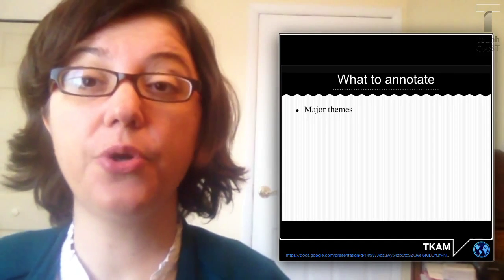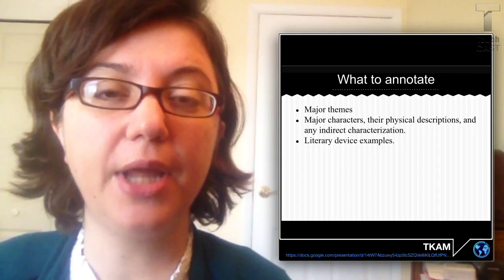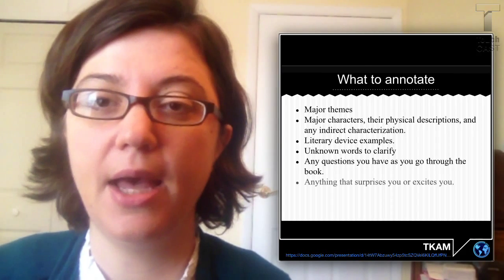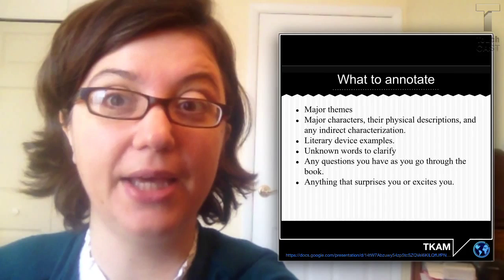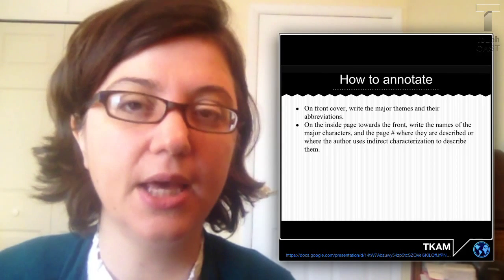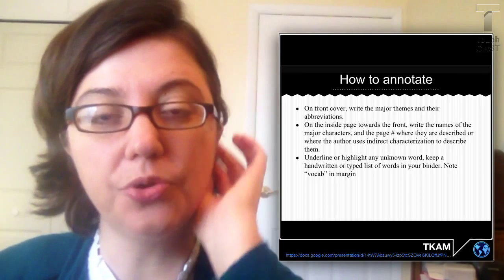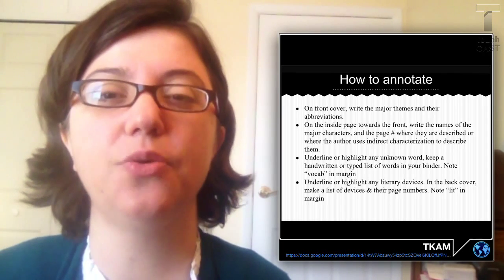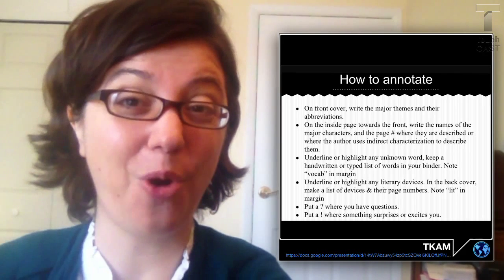Annotations in To Kill a Mockingbird